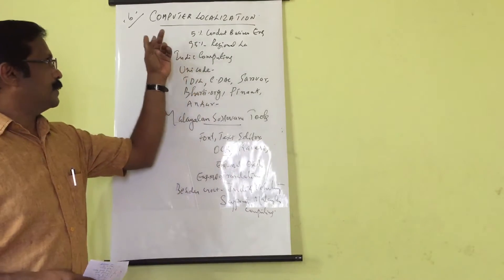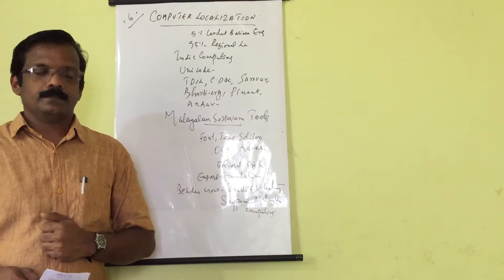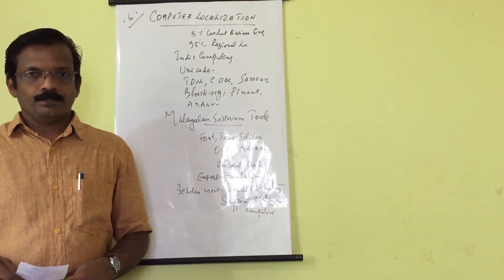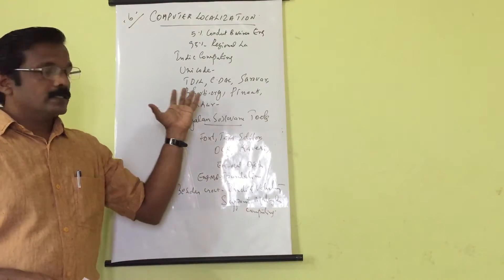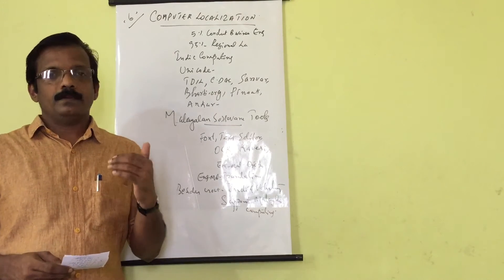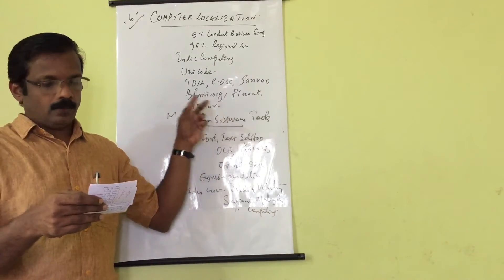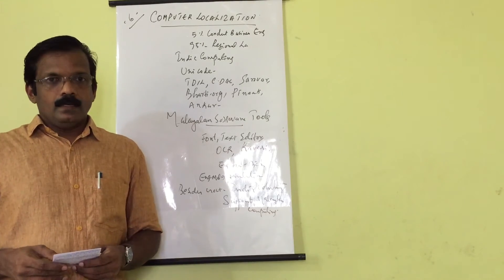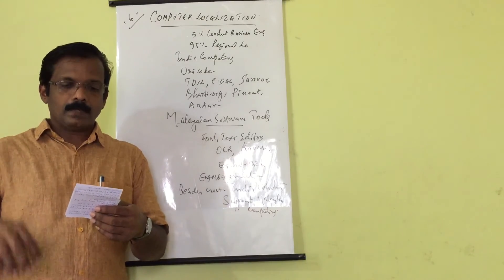Informatics class 43